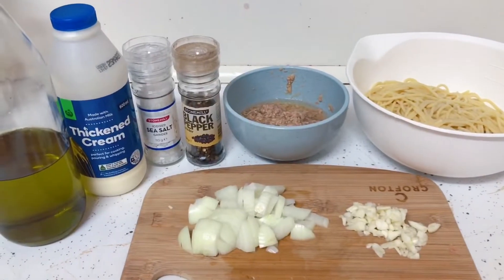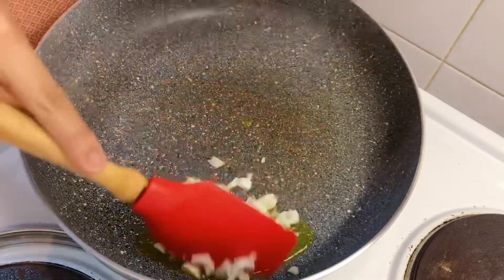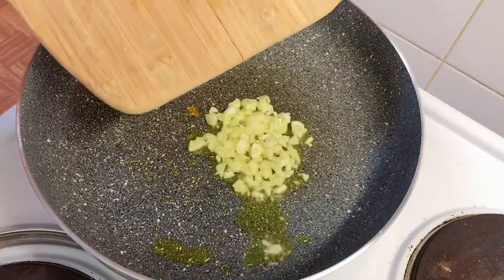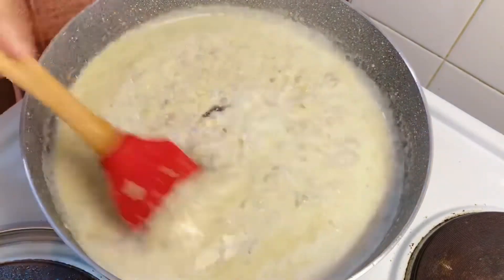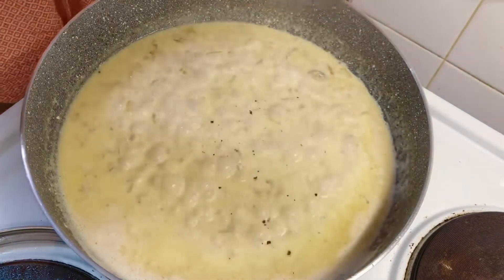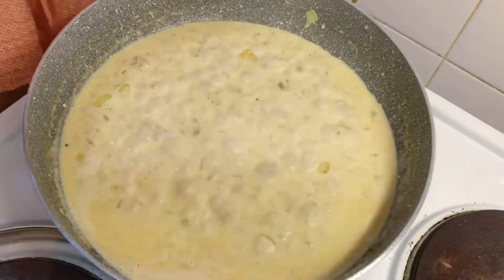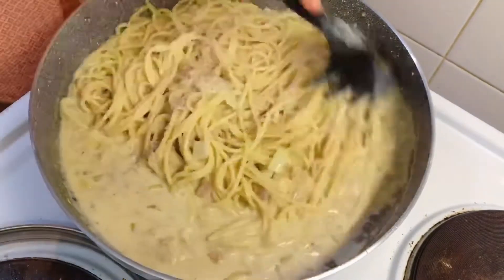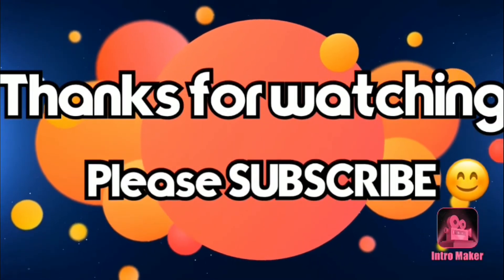Tuna Spaghetti | Cooking Vlog | Cheap, Quick and Easy meal